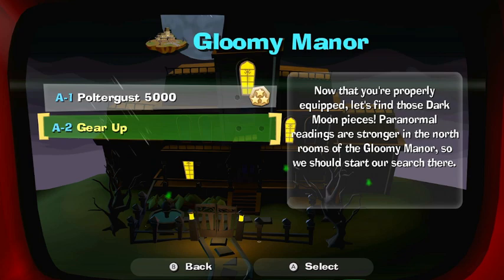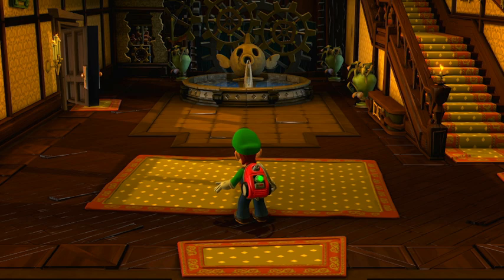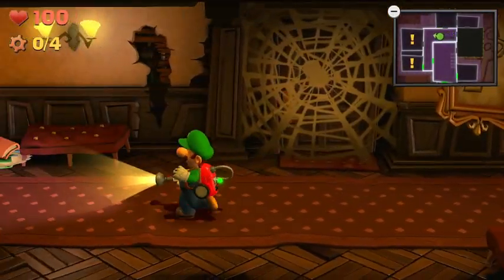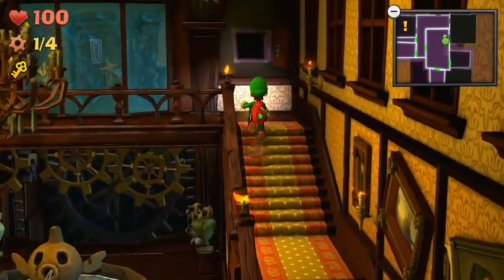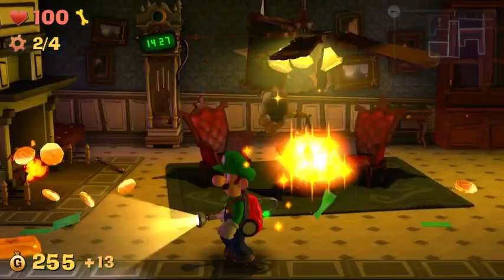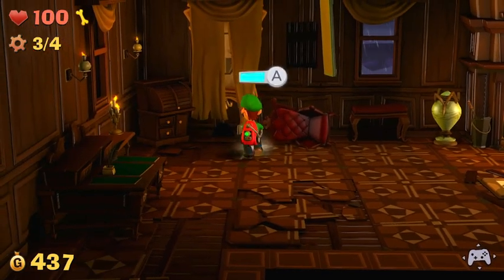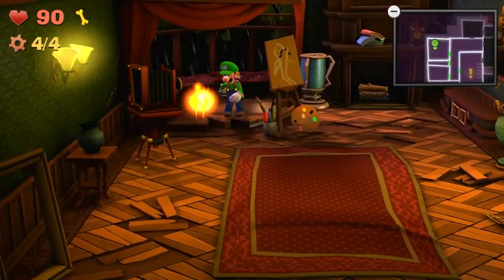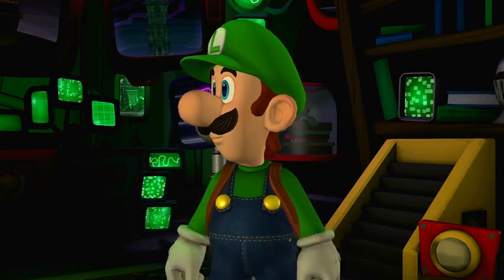Luigi's Mansion 2 HD (Switch) - A-2: Gear Up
A group of brute ghosts steal the gears from the foyer mechanism and I (Luigi) must get them back!